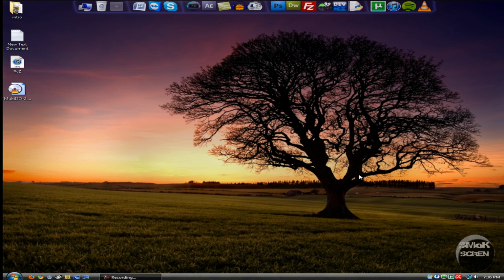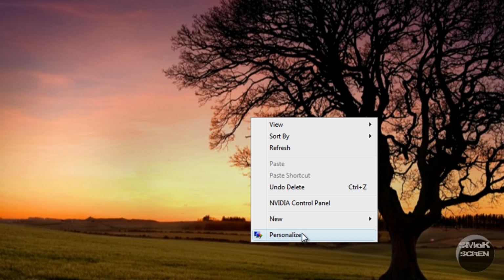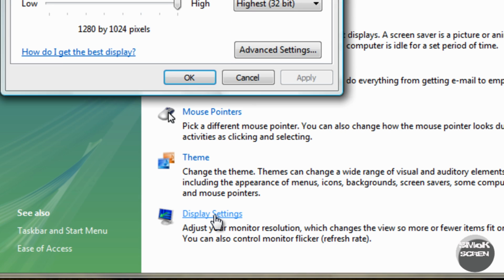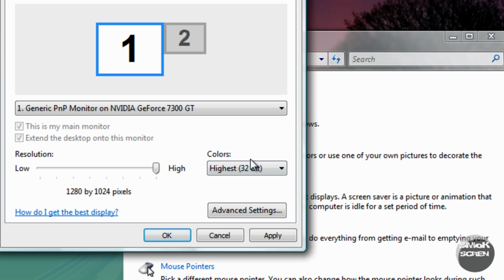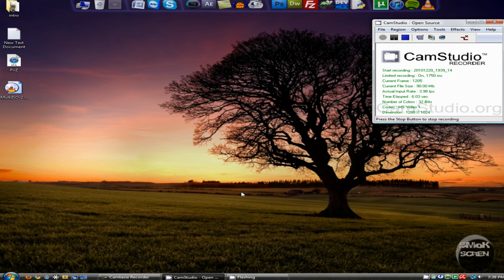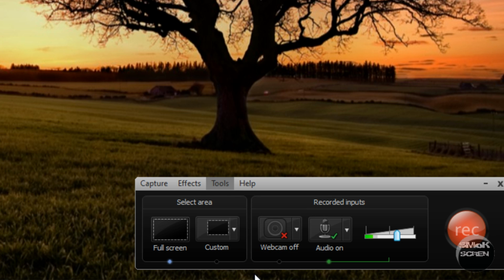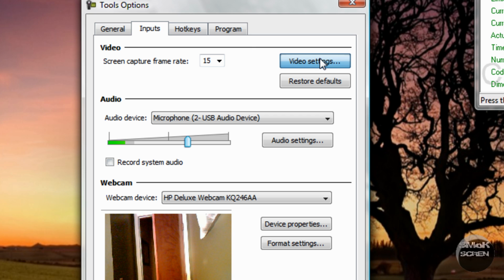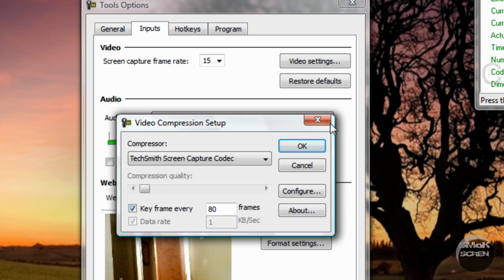How To Reduce Lag In Camtasia Studio 7